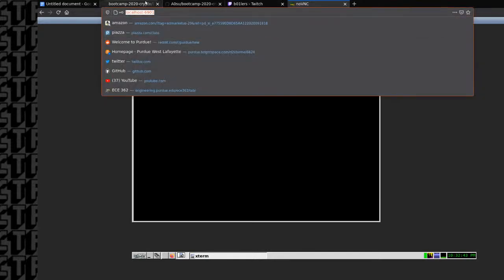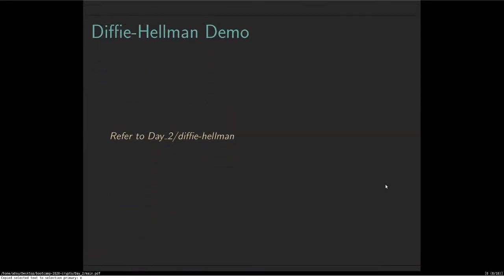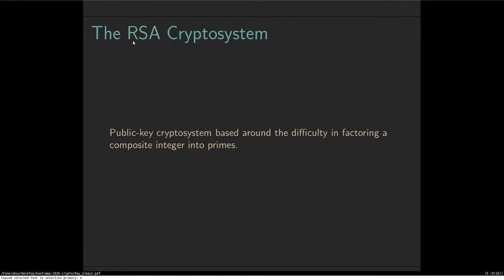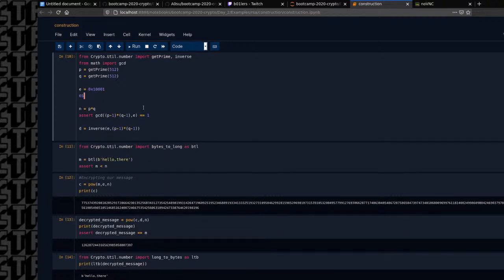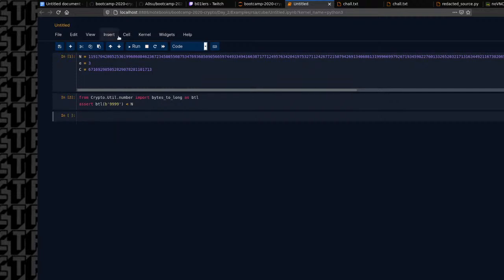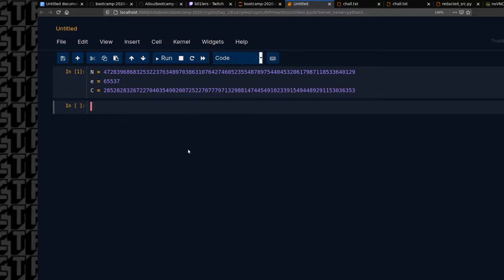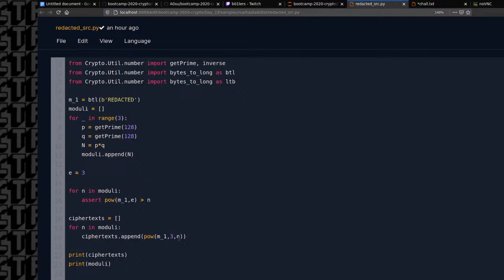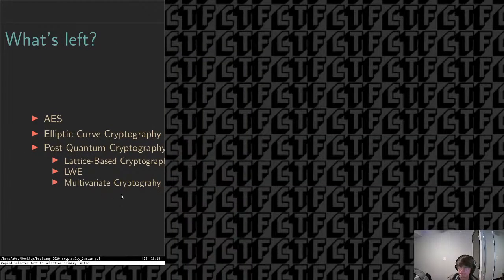b01lers CTF bootcamp - Crypto 2